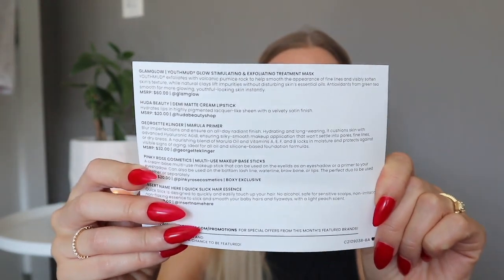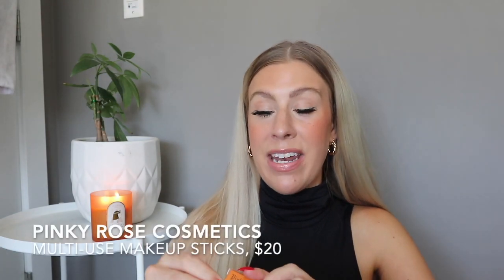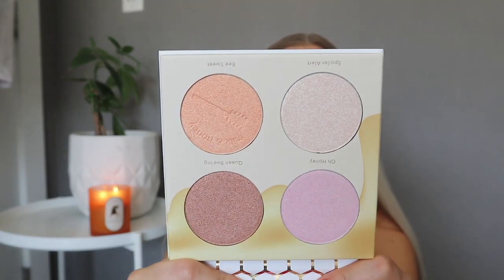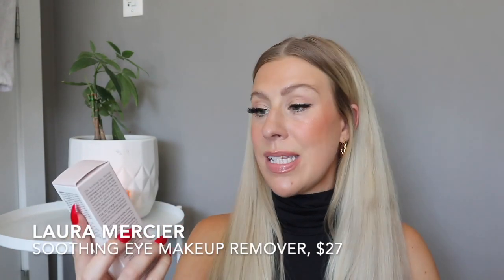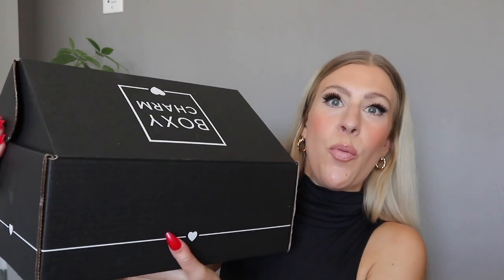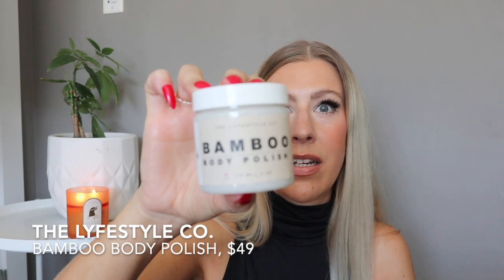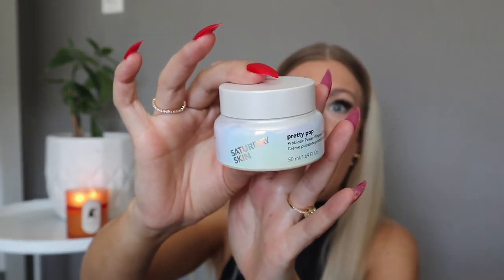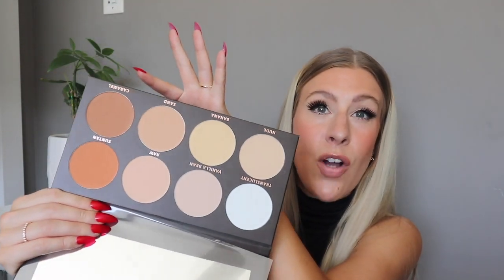BOXYCHARM TRIPLE UNBOXING - SEPTEMBER 2021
Hi angels!

I STILL can't believe I got these boxes in PR from BoxyCharm! Thank you so much for supporting me on my channels and helping this be possible.

     JSAPPROVED for $20 off